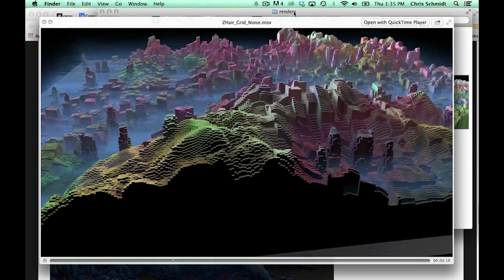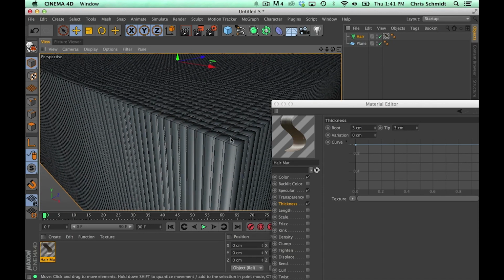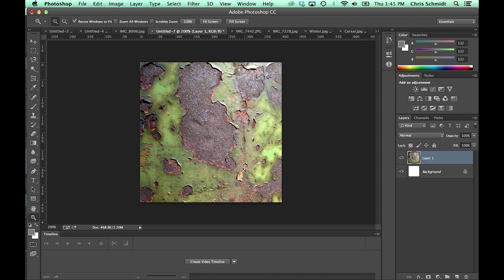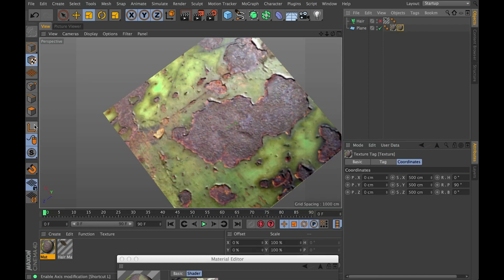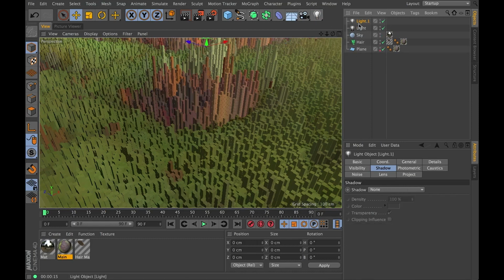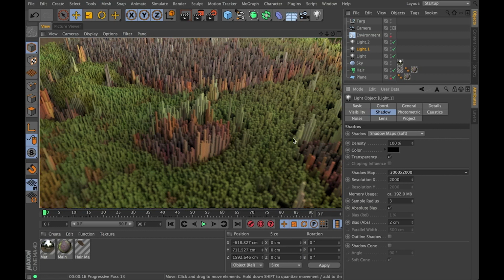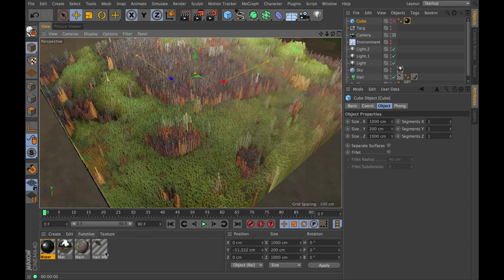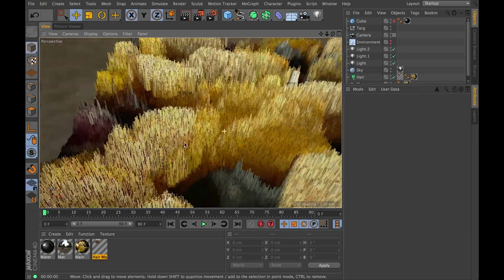How to Make This 3D Landscape in Cinema 4D | Greyscalegorilla Tutorial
In this classic tutorial from 2014, Chris Schmidt uses the Hair Module in Cinema 4D, along with photos and noises, to create this rolling field of geometry inspired by some beautiful renders from Lee Griggs.